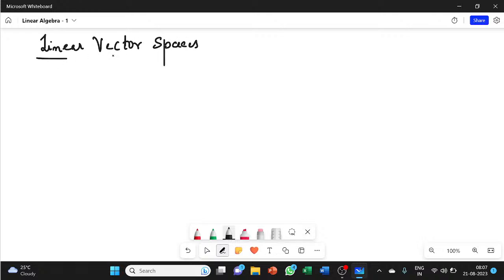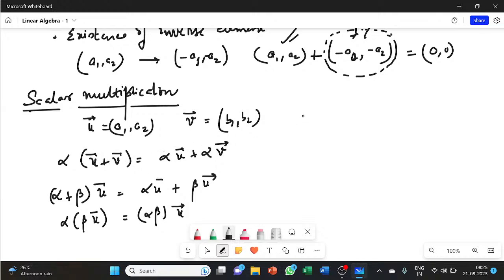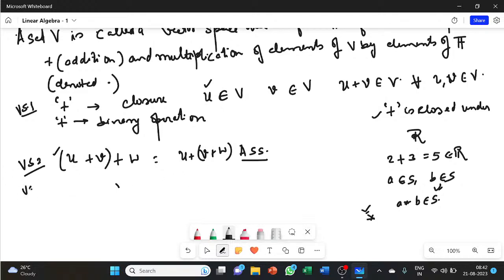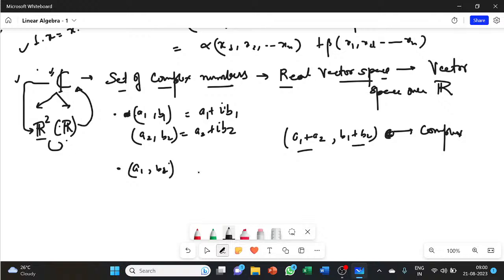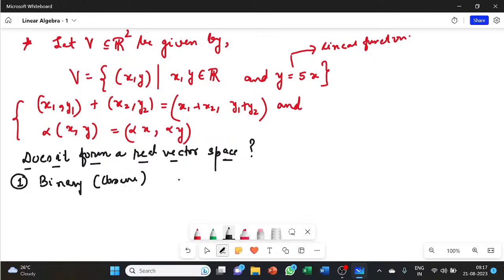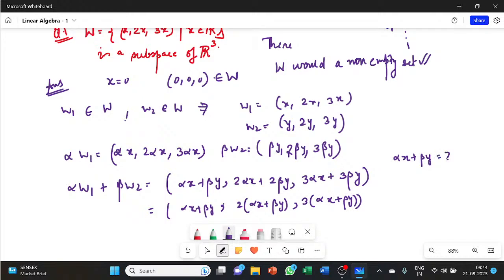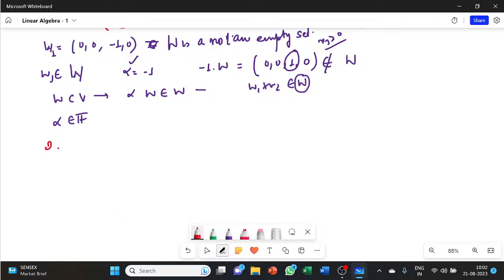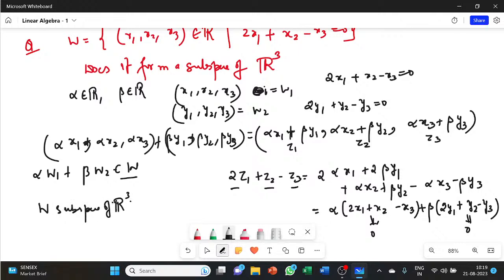Linear Algebra - 1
In this lecture, we have discussed the basics of linear vector spaces.